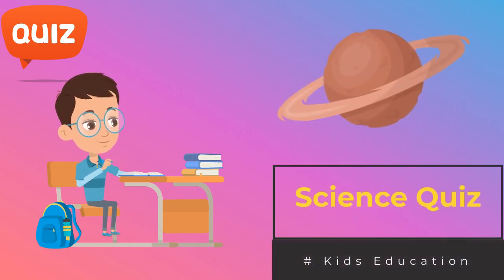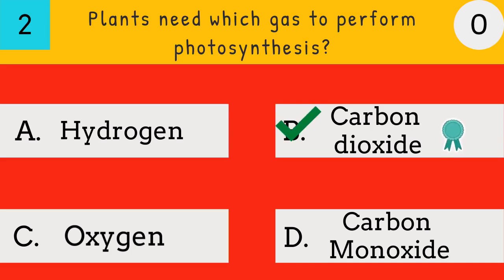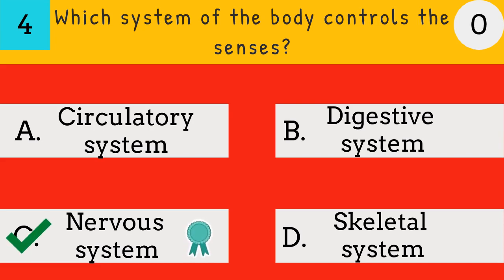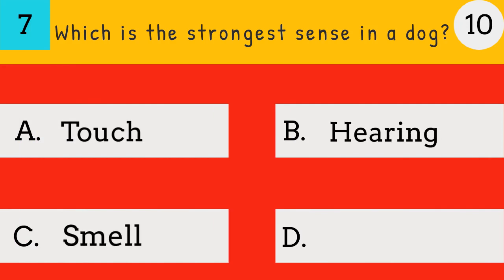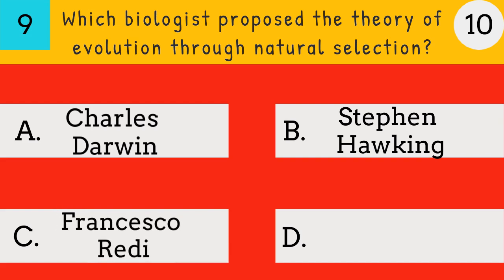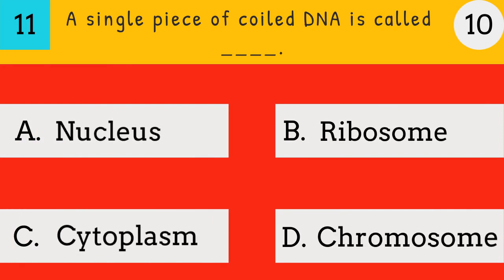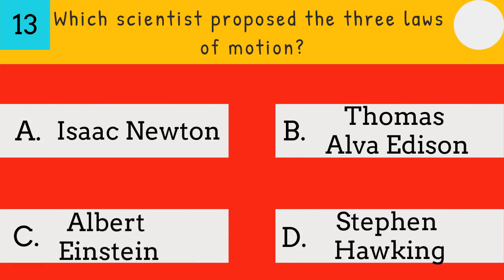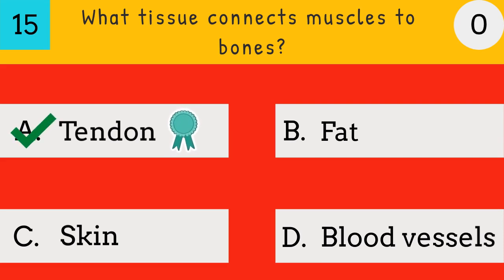Science Quiz for Kids part #2| Science Quiz for Grade 3 kids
The science quiz aims to inculcate in the minds of young students a spirit of scientific enquiry and analytical thinking, to provide a platform to the budding scientists for exchanging thoughts and to nurture a feeling of national integration among young talents from every corner of the State.
You’re going to love this Science quiz! It’s a great way to test your science knowledge, learn some exciting new facts, and have tons fun while you’re at it.
This video contains General Knowledge questions about science which improves kids' scientific knowledge.
Plus, it’s something you can do with people of all ages, so you can play with your family and friends at your house or in the car with kids while you’re on a road trip.

⏱Time Stamps⏱

0:00 Intro - Science Quiz for Kids part #2| Science Quiz for Grade 3 kids
0:12 Question 1
2:21 Question 6
4:33 Question 11
6:34 Thanks for watching

ℹ️ Video Title : Science Quiz for Kids part #2| Science Quiz for Grade 3 kids
Other Similar Content:

About Cakewalk Learning

Cakewalk Learning is a cheerful destination with colorful animation content for infants, toddlers, preschoolers and children. Specially designed for kids as they explore the world of Educational Videos, Quizzes, General knowledge, Festival Facts, Find the Difference Challenges, Stem Learning and much more.

Contagious curiosity engages kids in learning with fun that helps them both grow and develop.